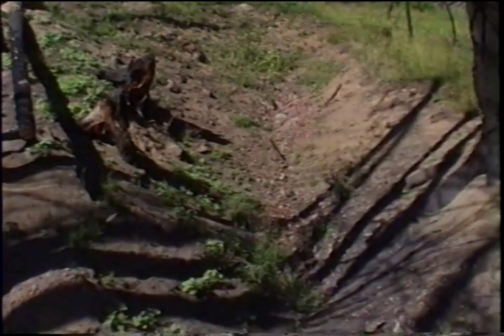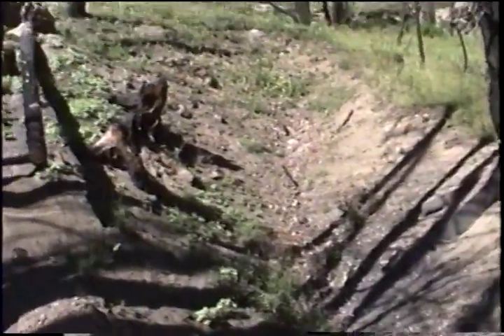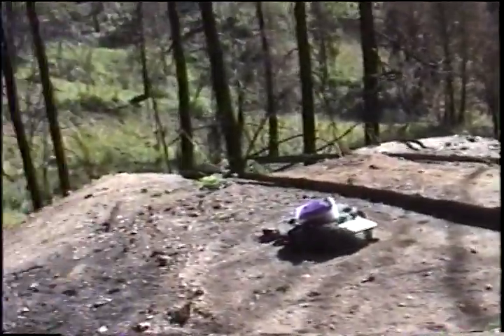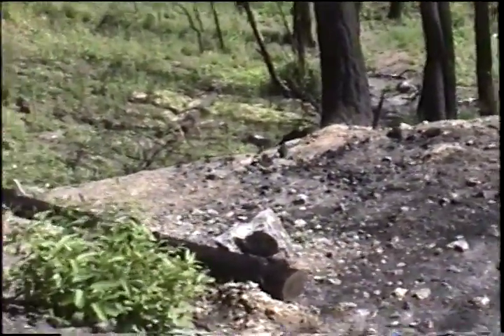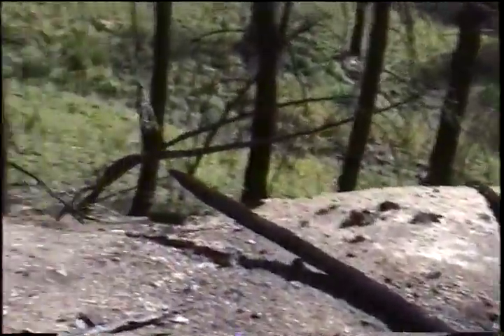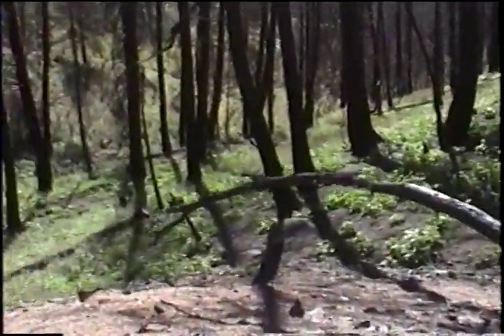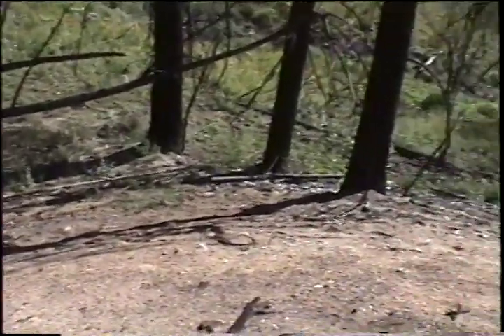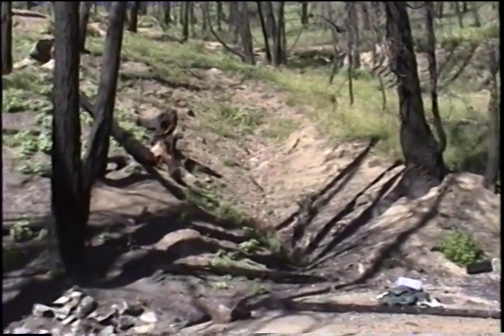Alaska No. 1 Adit: HA1272_001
Idaho Geological Survey Site ID = HA1272.
Abandoned Mines Lands video documentation by Bennett, E.H., 2001 in support of IGS publication S-01-19.
for MP4 download of this video, or more data and products related to mineral and gem exploration and extraction activities in Idaho.